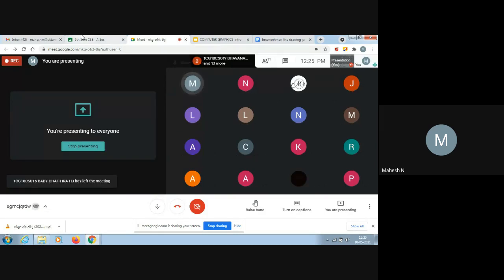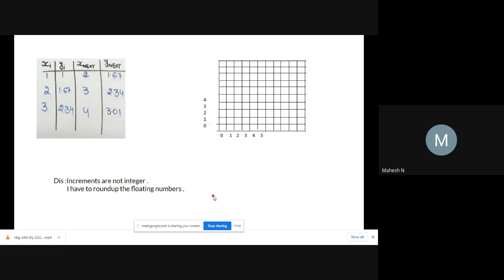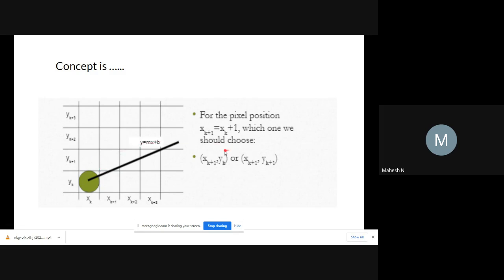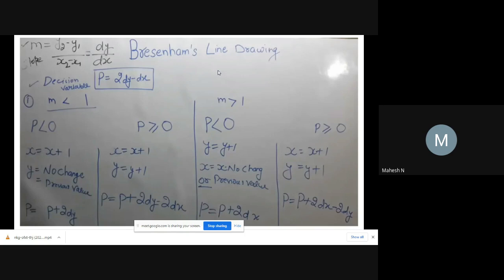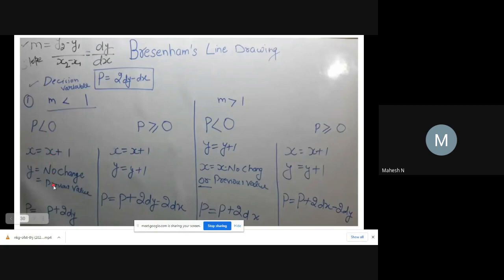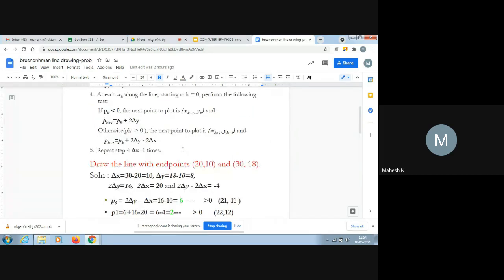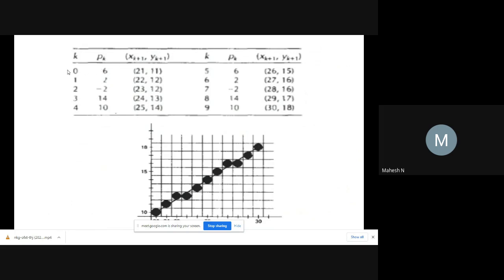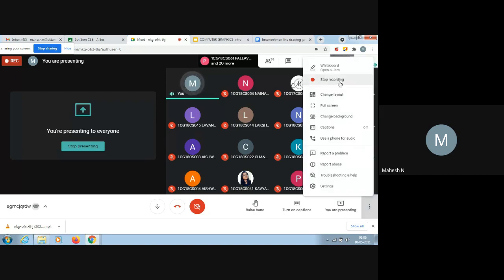bresenham line drawing